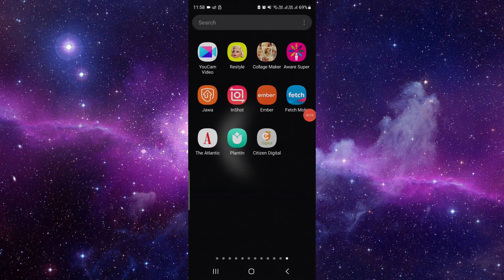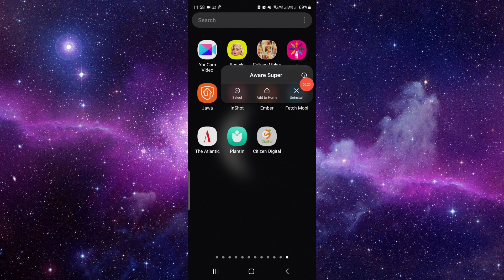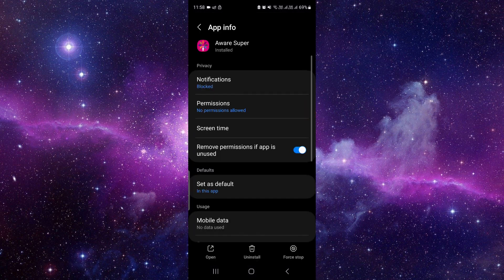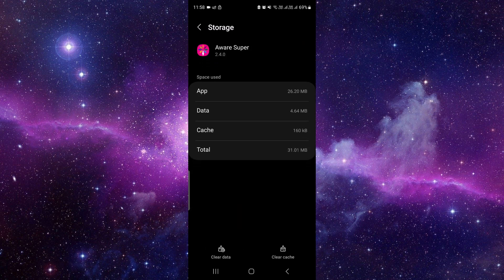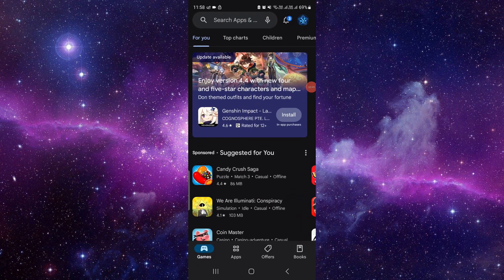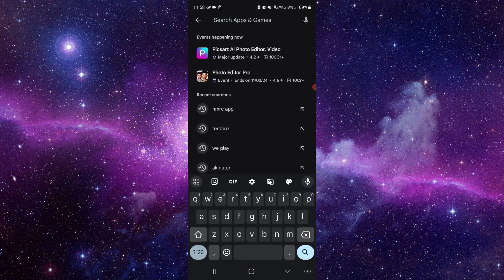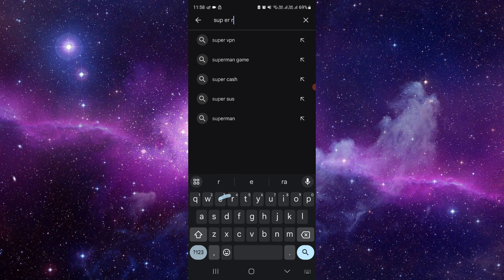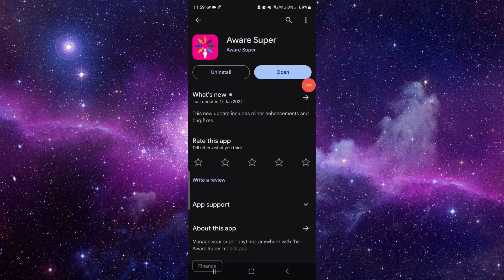✅ How to Fix Aware Super App Not Working (Full Guide)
✅ Dive into our comprehensive guide to troubleshoot and resolve issues with the Aware Super app not working effectively. Whether you're encountering glitches, errors, or other technical difficulties, this tutorial provides detailed step-by-step instructions to help you get the Aware Super app back on track. From basic troubleshooting steps to more advanced solutions, we walk you through the process, empowering you to overcome any obstacles hindering the app's functionality. Join us as we demystify the problem-solving process and ensure you can continue to manage your superannuation seamlessly.

Key Learning Points:
- Step-by-step instructions for fixing Aware Super app issues
- Basic troubleshooting techniques and advanced solutions
- Tips for ensuring optimal performance and functionality